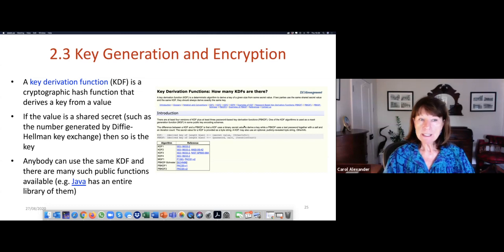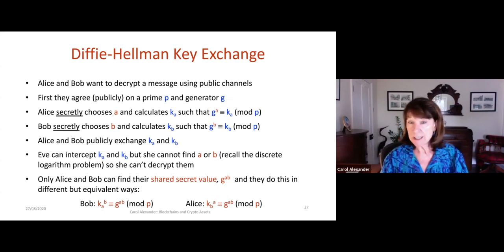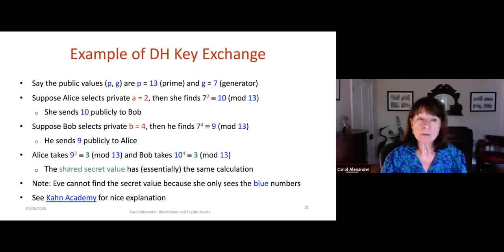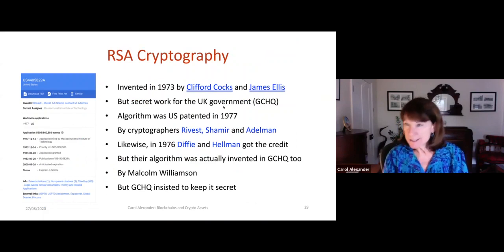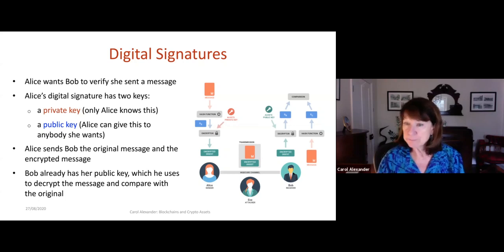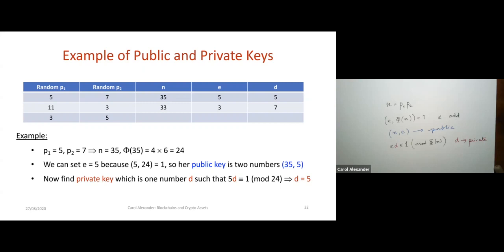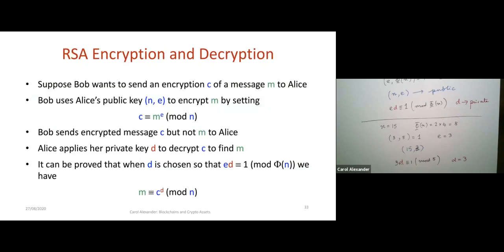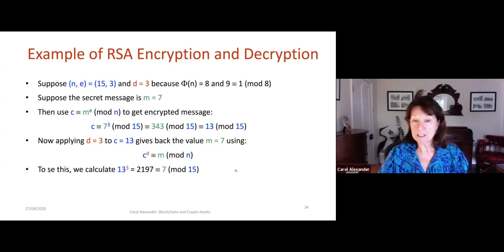Key Generation and Encryption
Blockchains and Crypto Assets,
Lecture 2, CRYPTOGRAPHY, Video 3 of 4